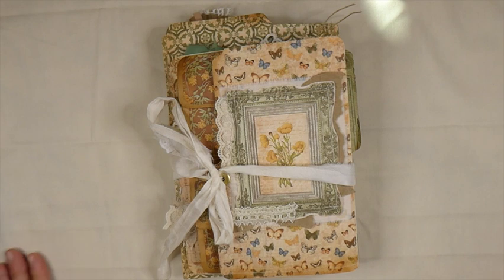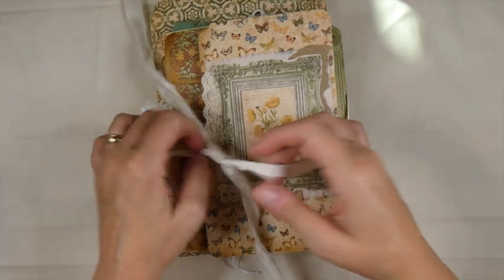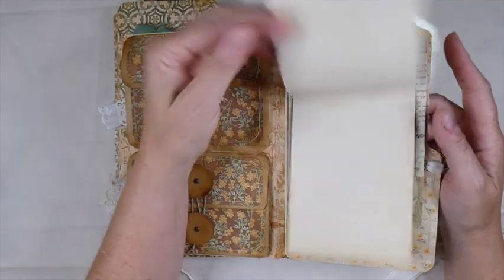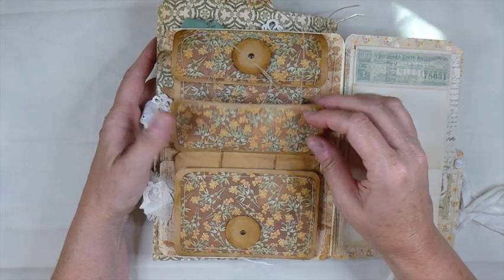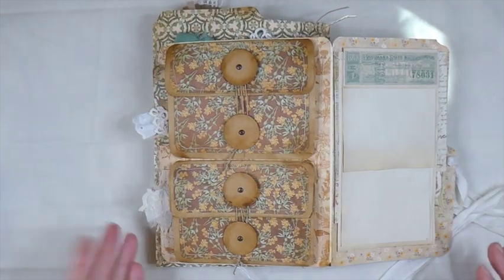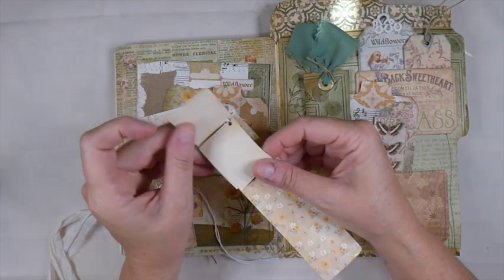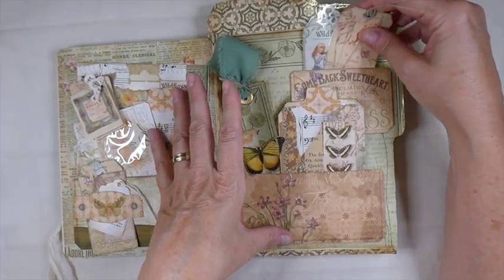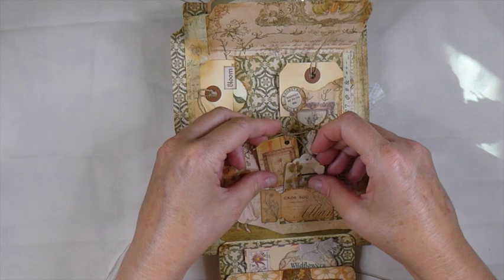Wildflowers & Meadows Altered File Folder-DTP for VectoriaDesign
Welcome Crafty Friends! I hope today finds each of you happy & healthy. Today I am sharing a flip through of this altered file folder made using Vectoria Designs Meadows and Wildflowers Journal kit. This kit combines so many of the colors and themes I love. I am so grateful to Tinne for allowing me the opportunity to showcase her work here in this project. This file folder is for sale in my shop listed below. Thank you all so much for joining me today.

Wildflowers and Meadows kit

Crafty Hugs,
Gina @ TheFireFlyStudio67